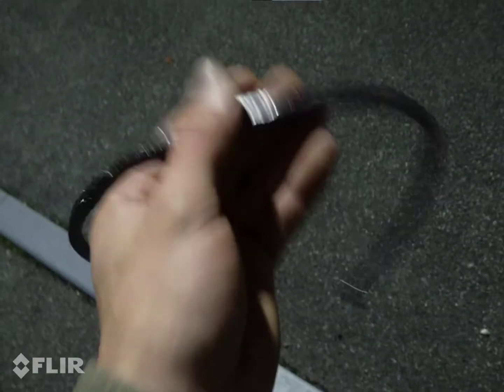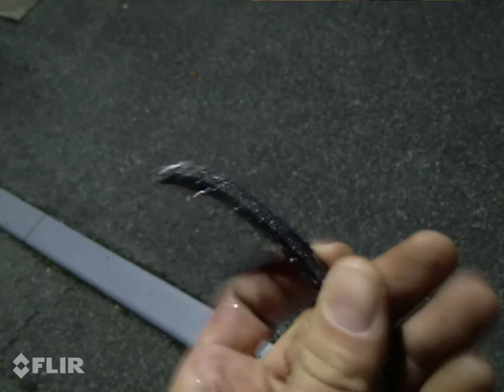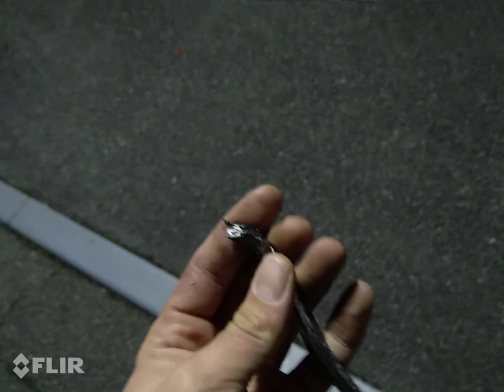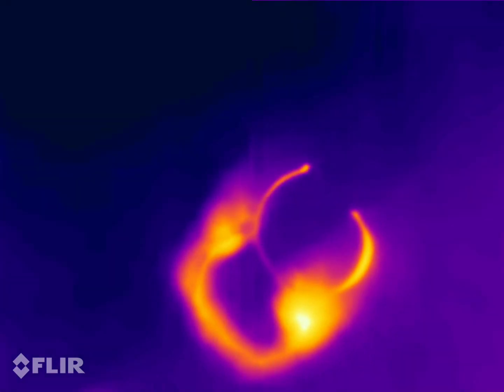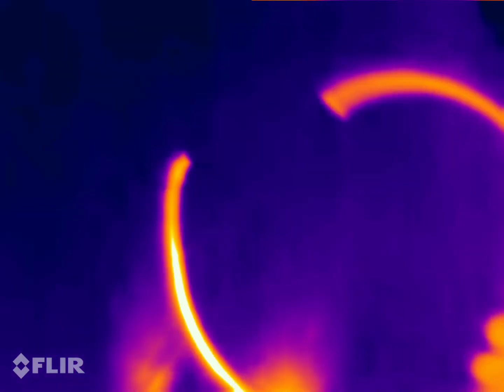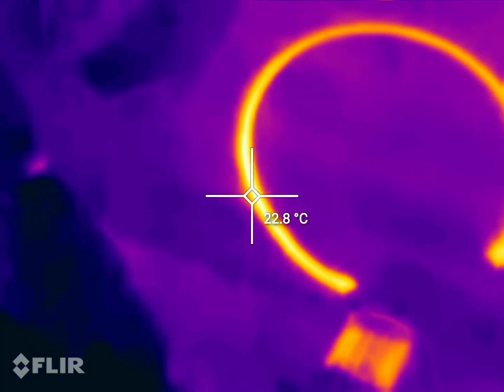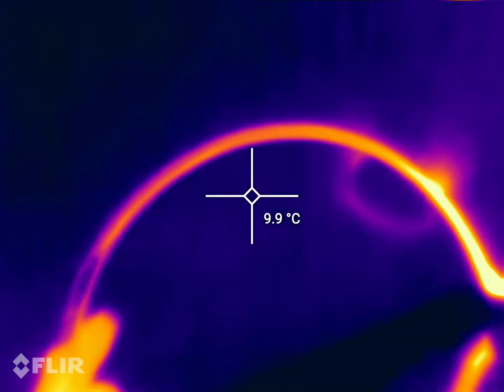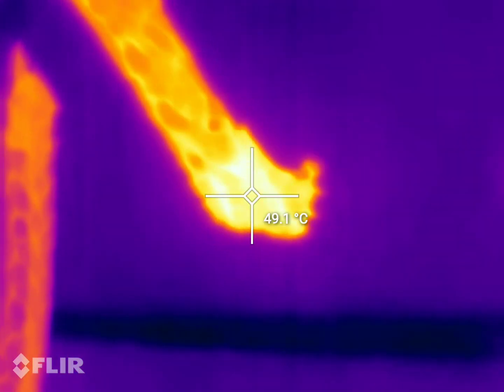CAT S62 FLIR - Testing the thermal conductivity of a graphite cable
I found a length of graphite braided cable and decided to test it's thermal conductivity